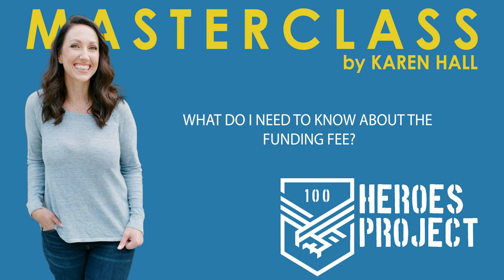What do I need to know about the funding fee?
The funding fee is one of your more expensive closing costs when you buy a home using a VA loan, but it can be rolled into your loan at closing and you may not have to pay it at all.  Learn more in this PCS Pro's Masterclass, by Karen Hall, Realtor to the military.